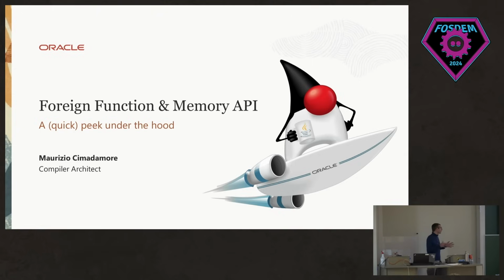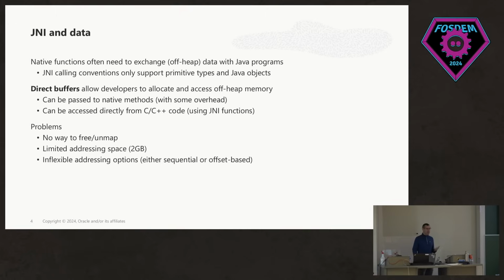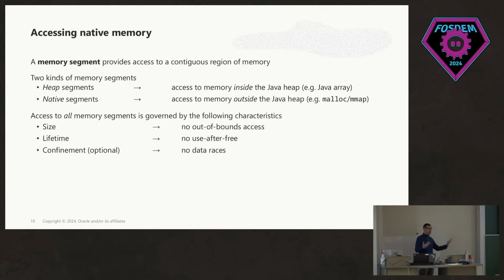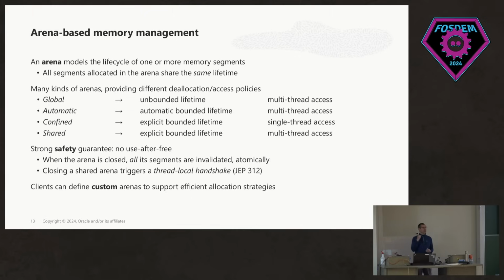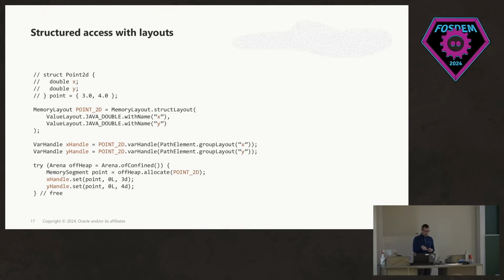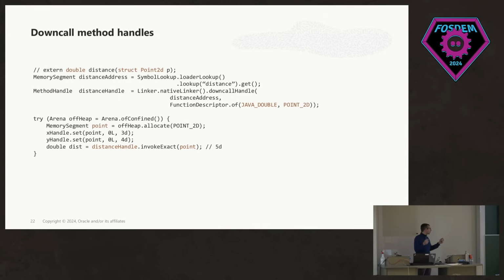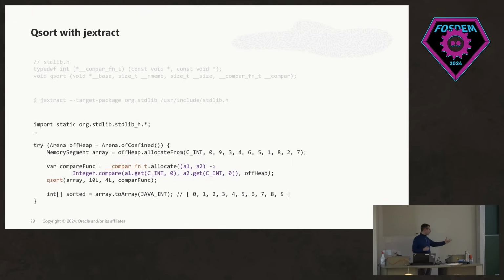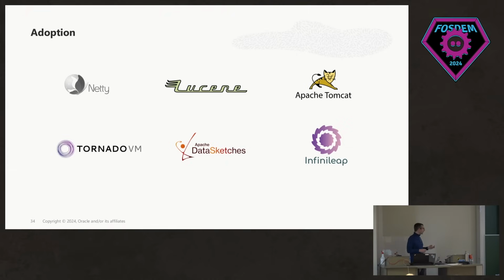Foreign Function & Memory API - A (Quick) Peek Under the Hood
JNI is, to date, the only way to access native libraries from Java code, but JNI's brittle and convoluted programming model makes it tedious to use at scale. But no more: JDK's 22 Foreign Function & Memory API provides a safe, modern and efficient way to access foreign memory and code from Java.

Presented by Maurizio Cimadamore (Oracle)
Recorded during FOSDEM 2024

Try the FFM API in JDK 22!

Build the latest version of the FFM API & jextract